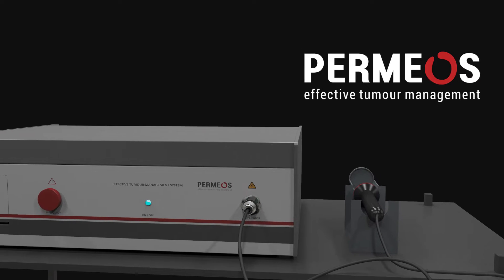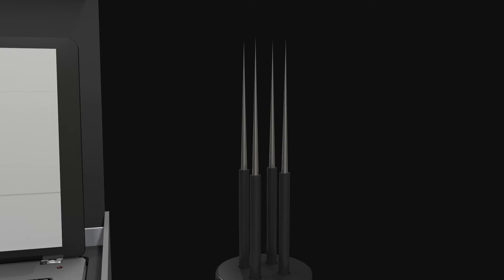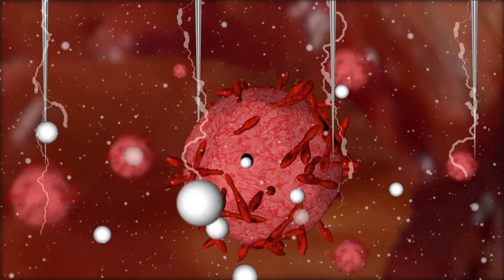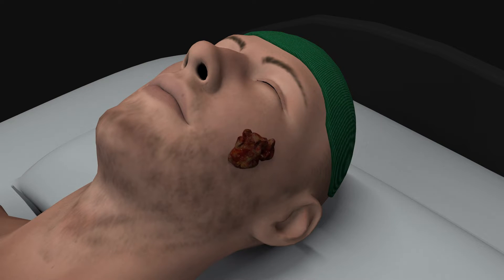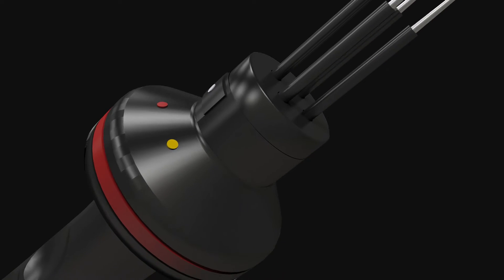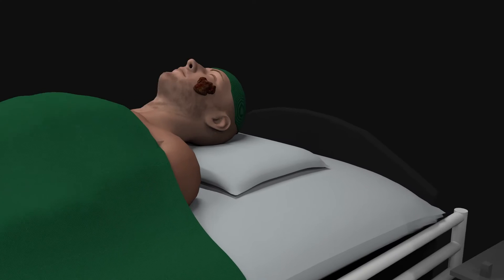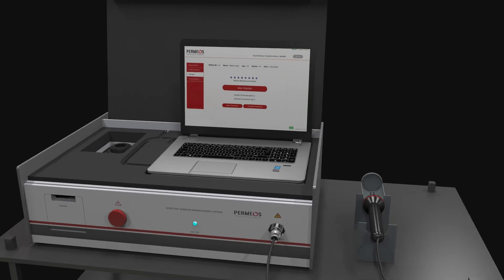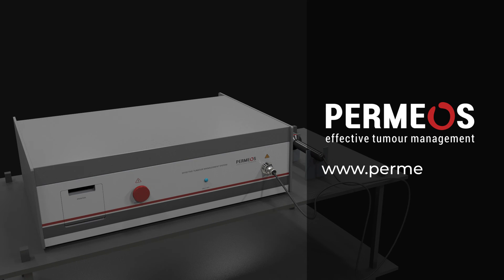Permeos Electrochemotherapy | Animated Explainer Video by Prudent Agency | Tenon Meditech LLP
PERMEOS electro-chemotherapy is an effective tool to treat and manage Stubborn, large or recurrent and unresponsive cutaneous and sub-cutaneous cancer tumours.